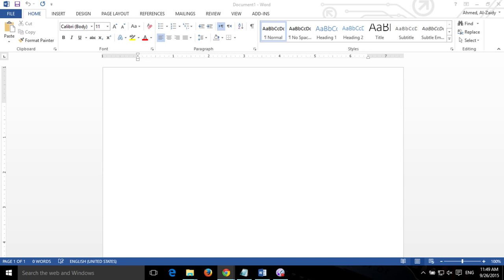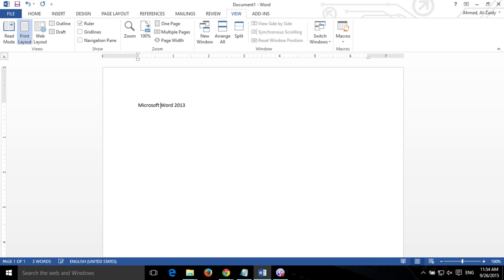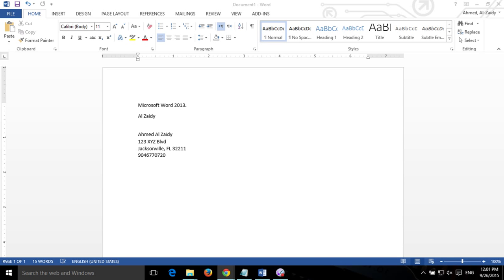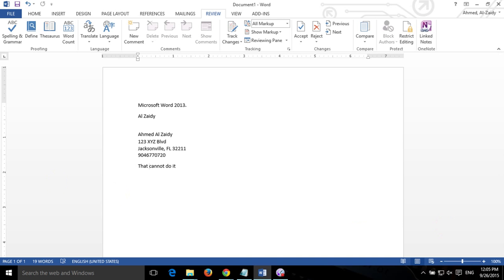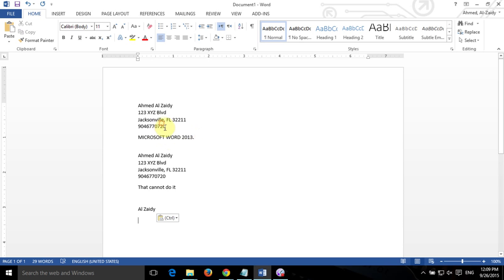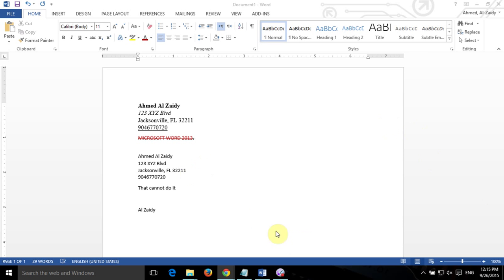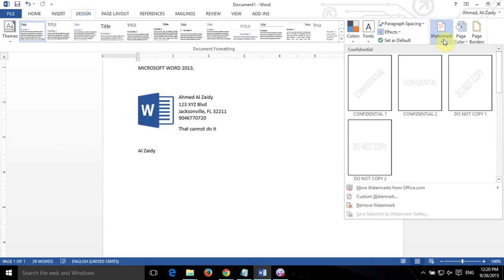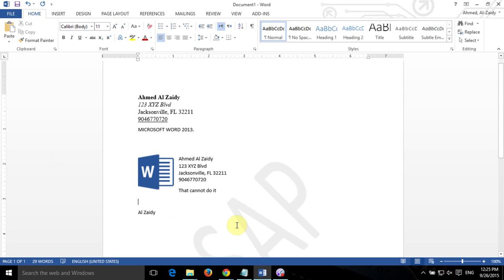MS Word Ch1 2013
How to Insert Ruler, How to change the layout mode, How to use Paragraph breaks, change font type and size, Font Dialog Box.